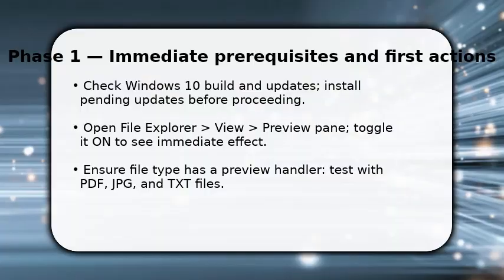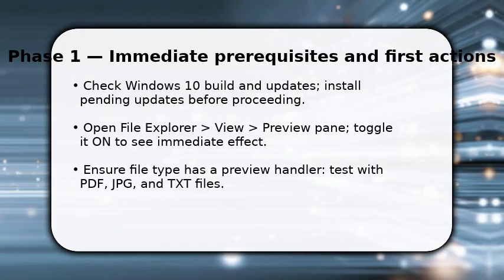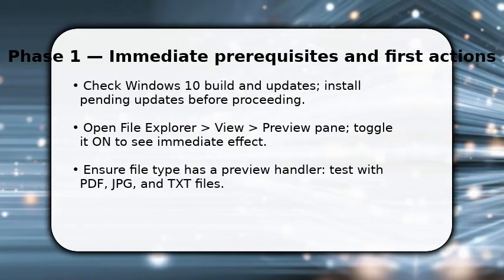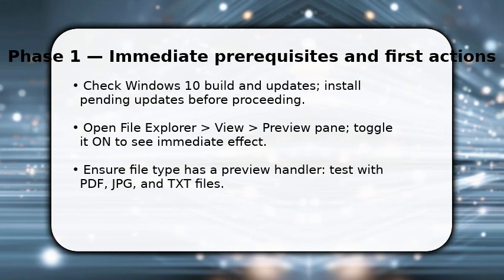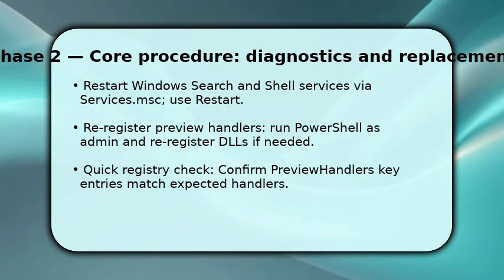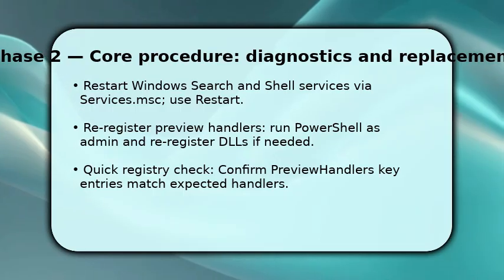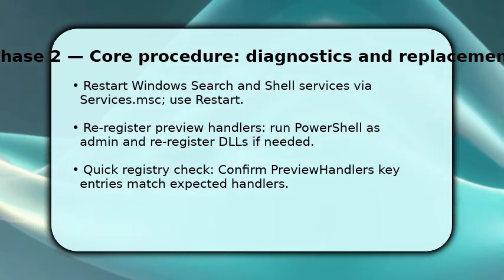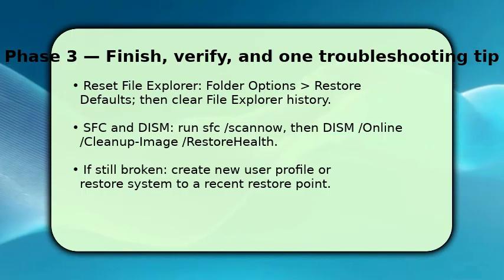How to Fix File Explorer Preview Pane Not Working on Windows 10 - Easy Guide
How to Fix File Explorer Preview Pane Not Working on Windows 10 - Easy Guide | 🔒 Surfshark VPN Deal — Stay private and secure. $1.99/mo + 3 Months Free ▸

Discover the simple steps to resolve a common issue where Windows File Explorer's preview pane stops functioning. This quick guide provides troubleshooting tips and fixes for users experiencing this problem on their PC, ensuring they can quickly get back to browsing files efficiently.

Windows File Explorer, Preview Pane Not Working, Troubleshoot Windows Preview Error, Fix File Explorer Issue, File Browser Problem Solving, Restore View Settings in Explorers, Enable/Disable Quick Access Toolbar on PC, Refresh Snap-in Functionality for Files and Folders, Windows 10 Navigation Troubleshooting, Resolve Preview Pane Glitches